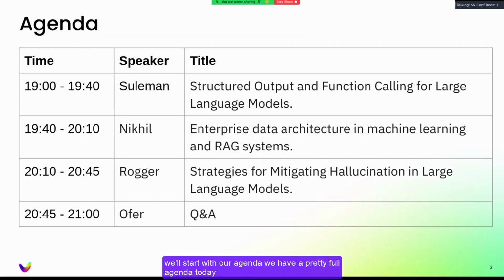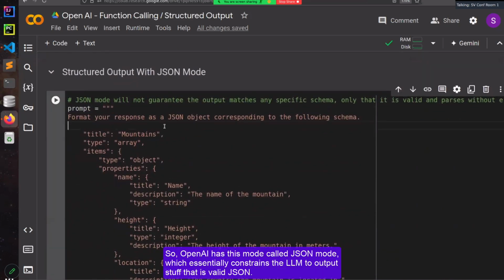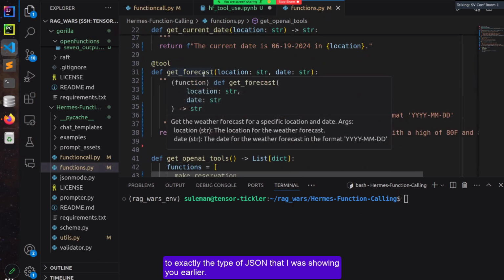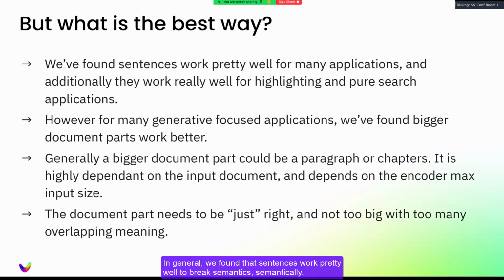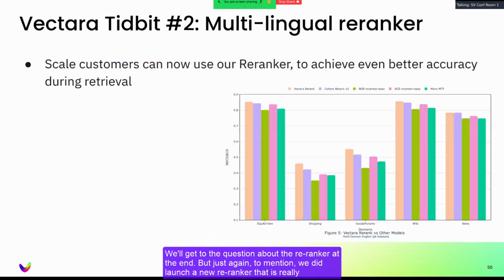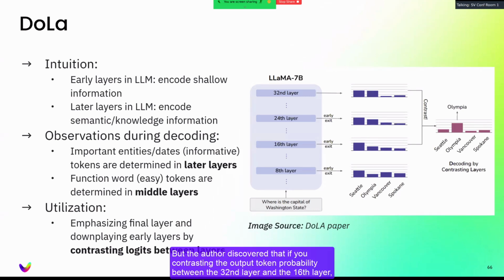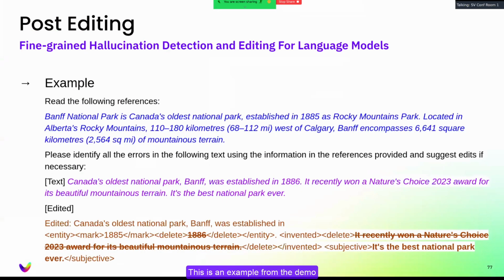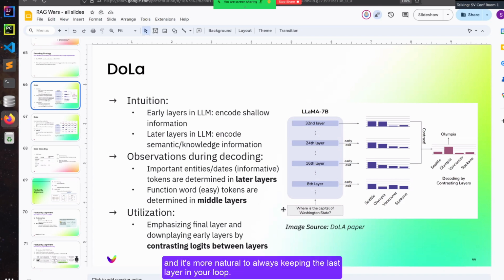Vectara's "RAG Wars: Advancing AI" In-Person Event - 6/19/2024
This meetup explores advanced techniques to enhance the utility and reliability of Large Language Models (LLMs) across diverse applications. From structured outputs and external function integration to robust enterprise data architecture and strategies for reducing hallucinations, the talks cover a spectrum of methods to optimize both the performance and accuracy of LLM and RAG-based systems in real-world settings.

In this special event on June 19, 2024, in Palo Alto, CA, Suleman Kazi, Nikhil Bysani, and Rogger Luo come together to deliver talks regarding:

- ​Structured Output and Function Calling for Large Language Models
- Enterprise data architecture in machine learning and RAG systems
- Strategies for Mitigating Hallucination in Large Language Models

** Try Vectara TODAY **

** Try HHEM **

** DEVELOPER Resources **

** Social Channels **